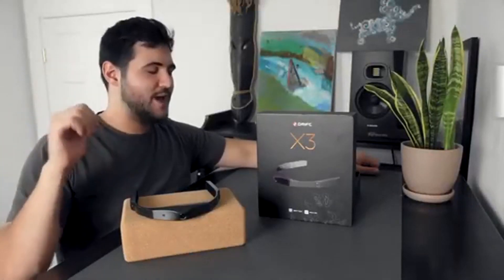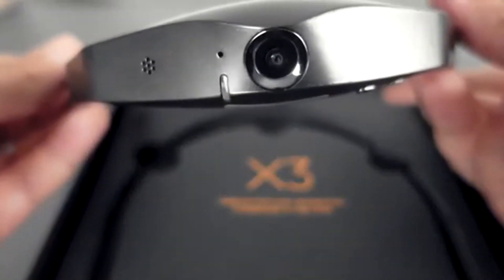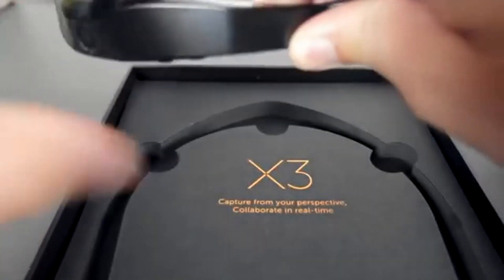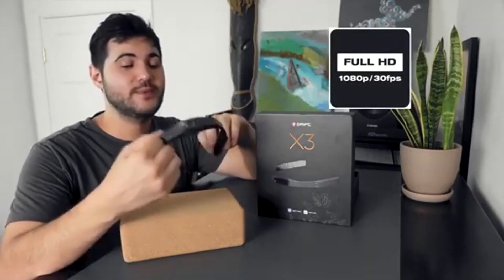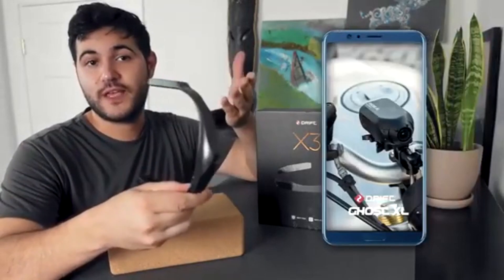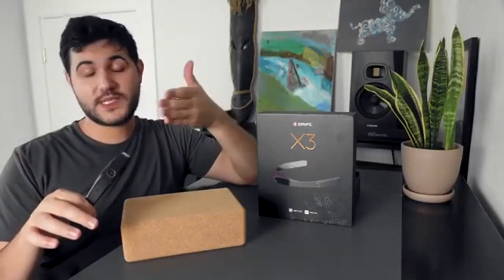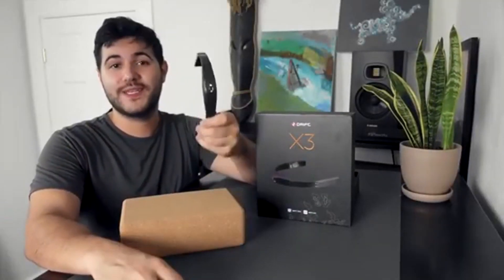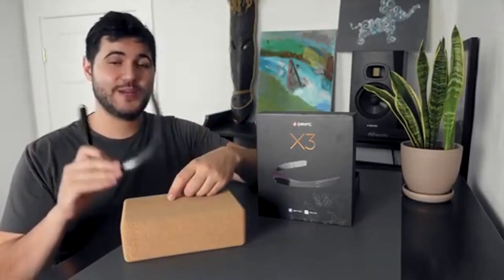Drift Ghost X3 Action Camera Sport 1080P Head Mounted WiFi Helmet Remote Command 3 Hors Battery Live